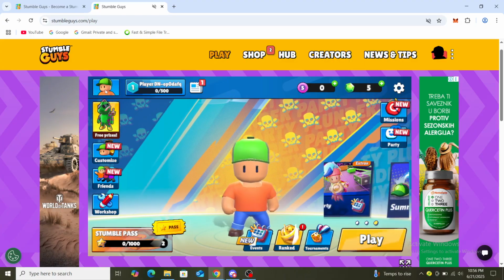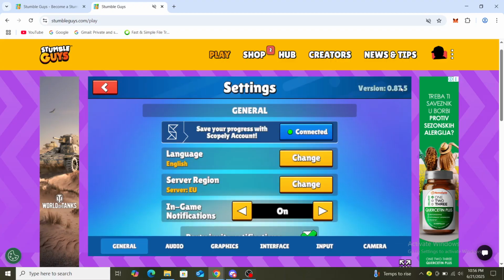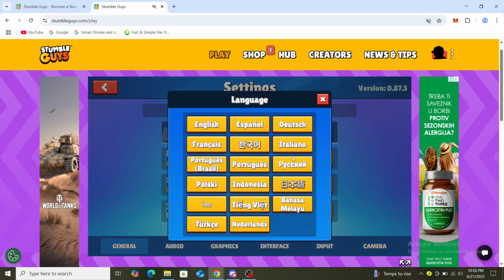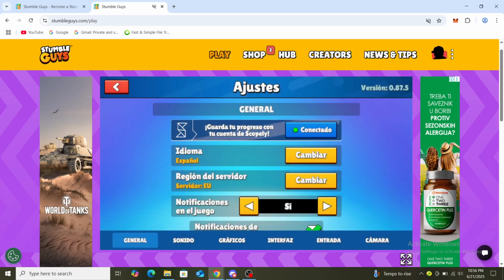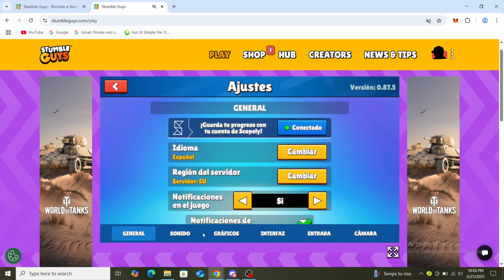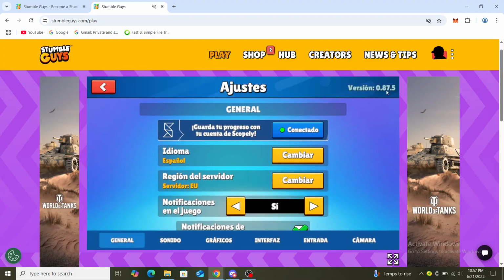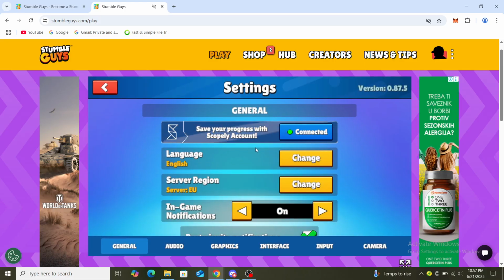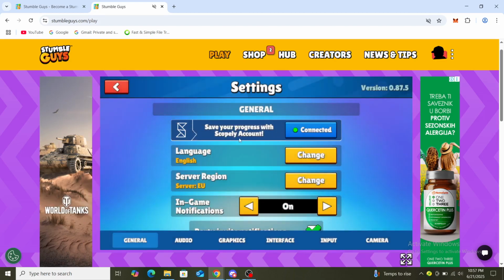How To Change Language in Stumble Guys (Quick Tutorial)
In this video I will show you How To Change Language in Stumble Guys. It would be good if you watch the video until the end so that you don't miss important steps.